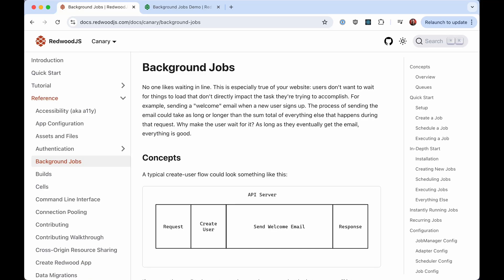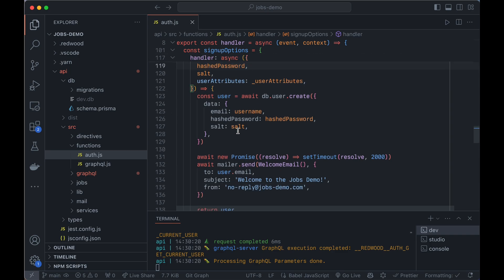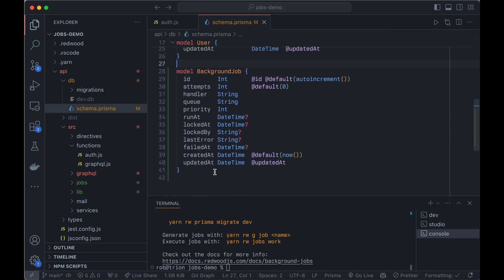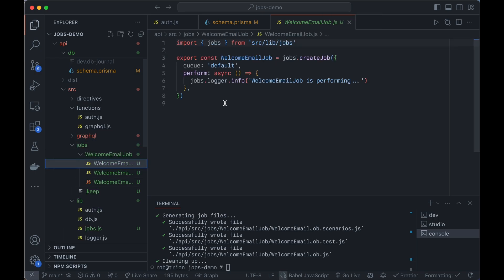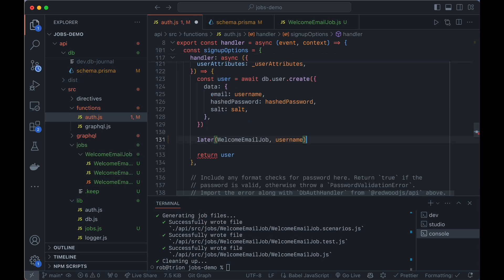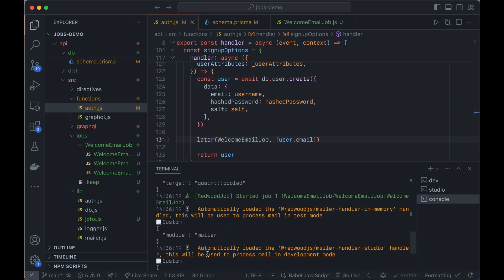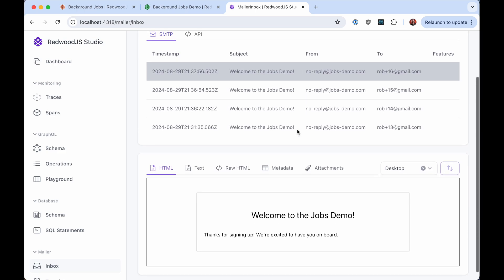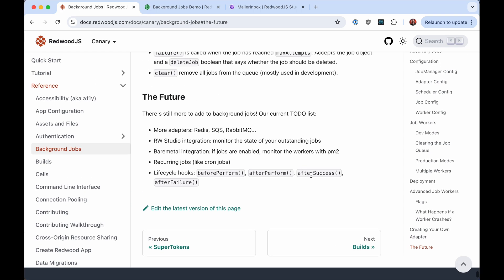Introducing Background Jobs!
Don't want to do the work? Make someone else do it! Background Jobs are here and ready to do the boring stuff in the background.